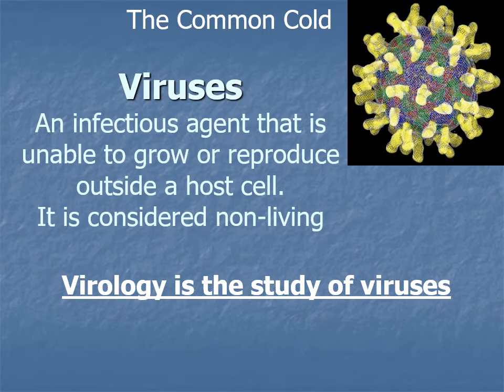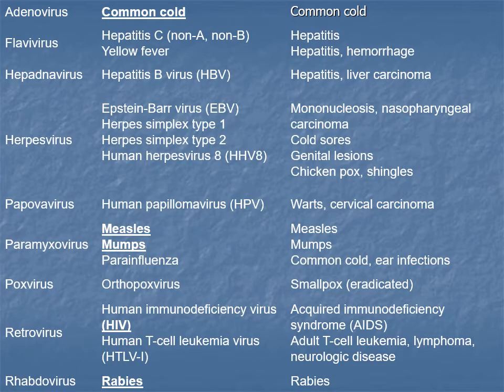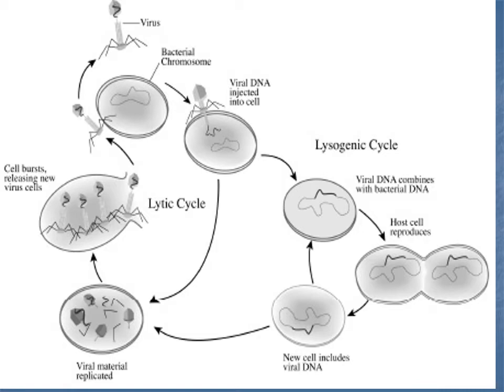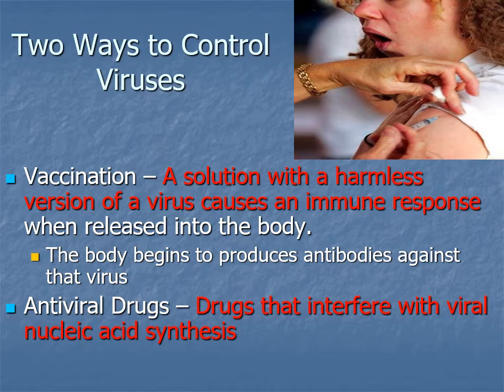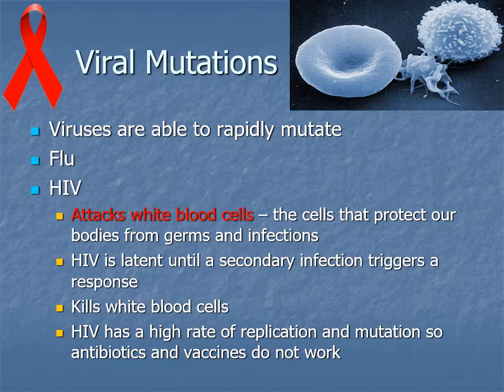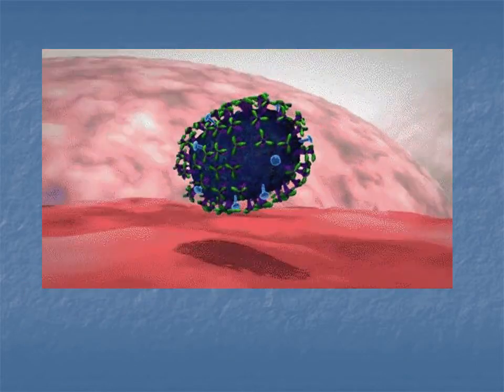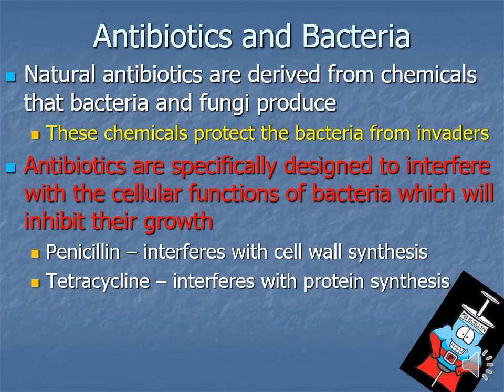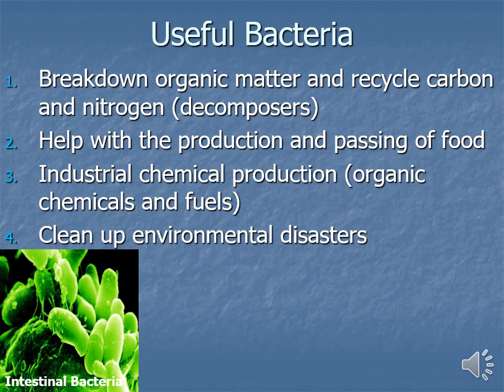Viruses and Bacteria Video Lecture